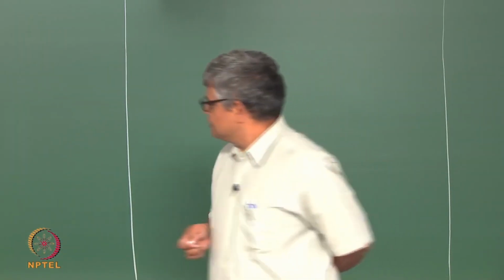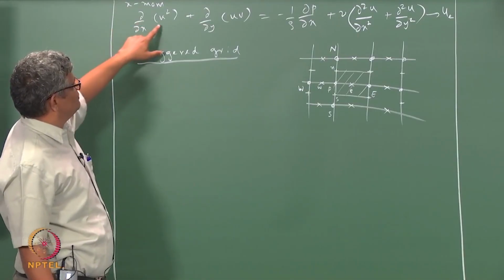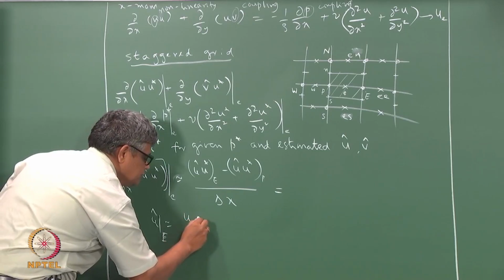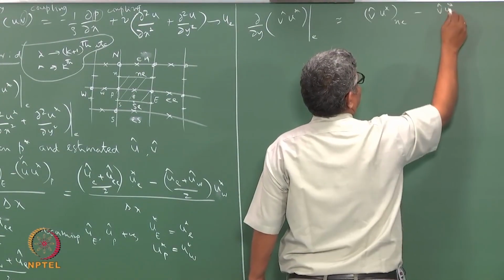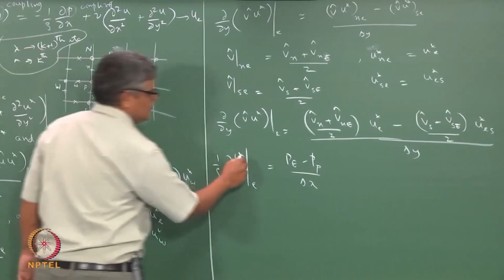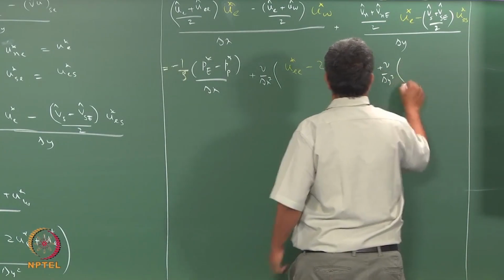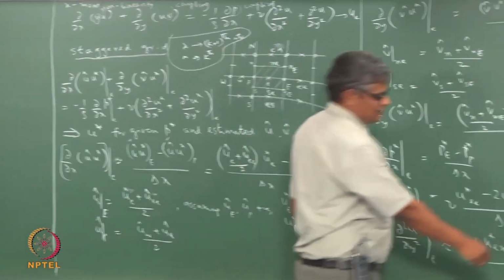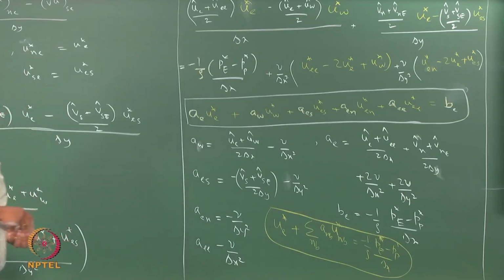Tutorial on Pressure Correction Method